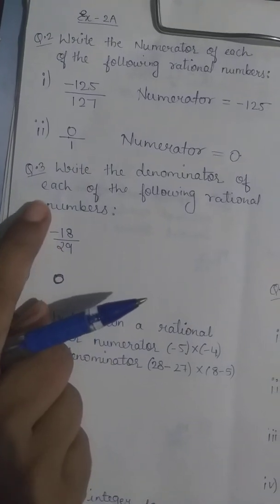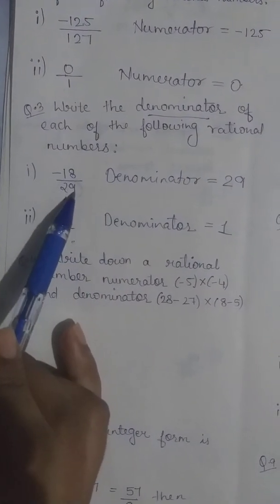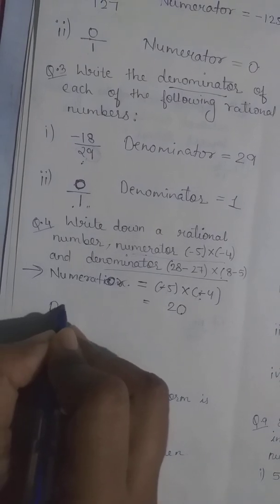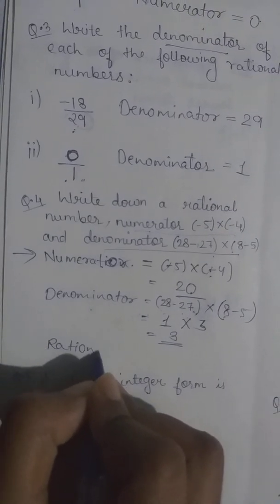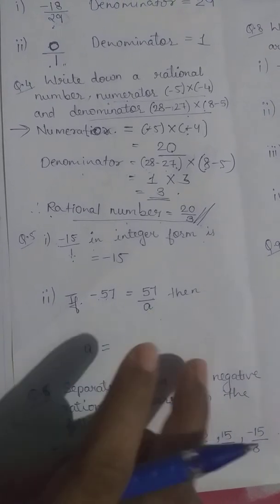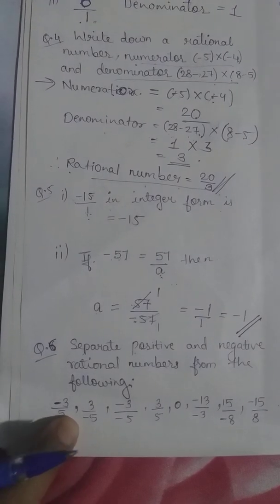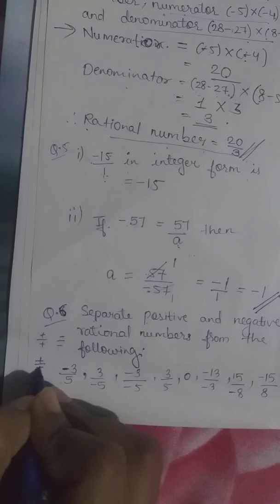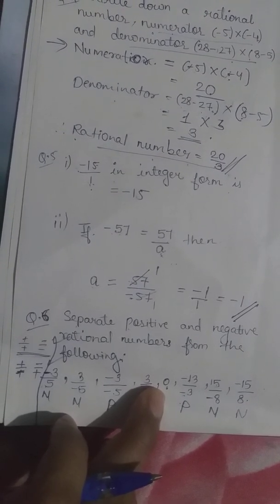ICSE Grade VII - Subject- Math, Topic- Rational Numbers Exercise 2A. By- Vandan Ma'am (Part-2)